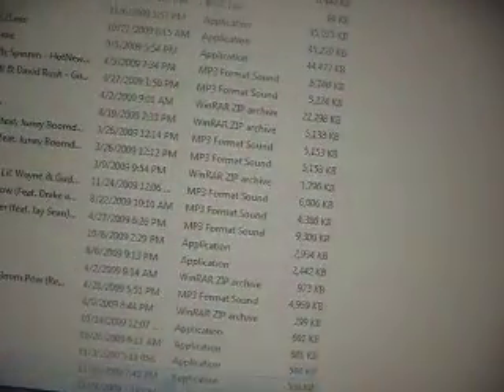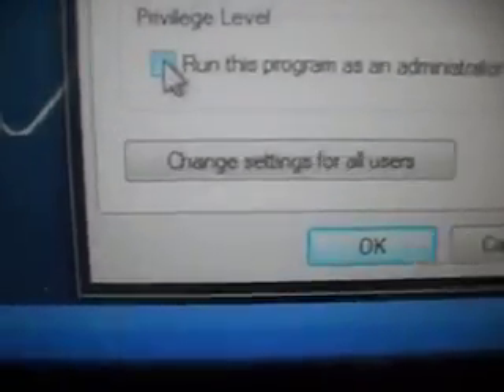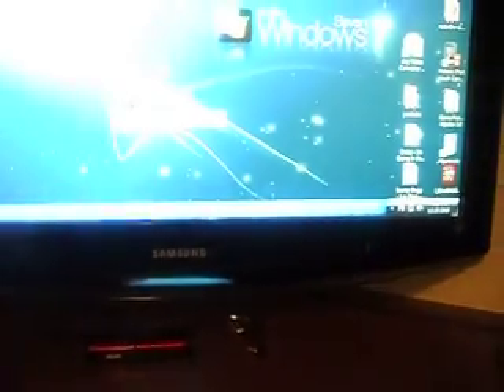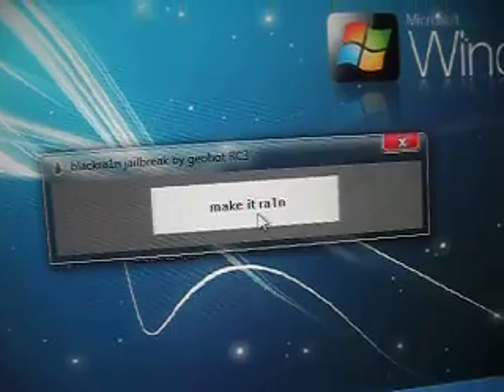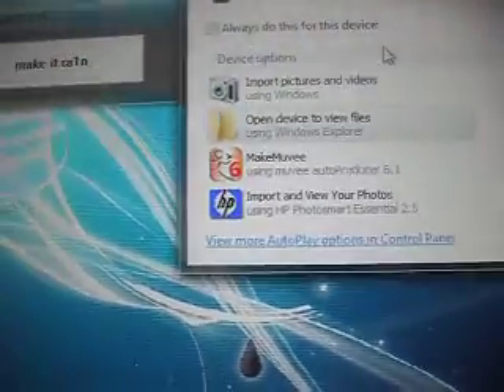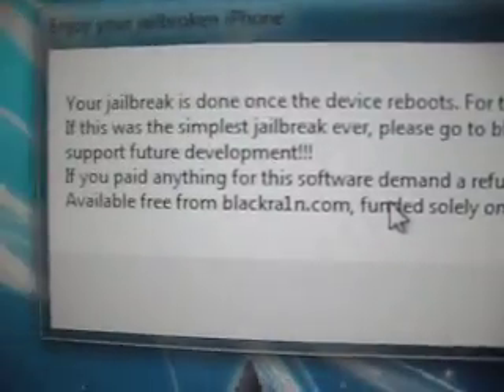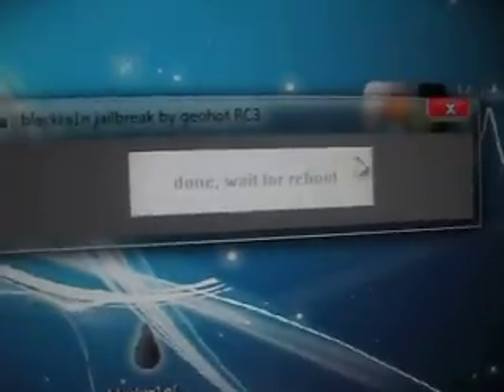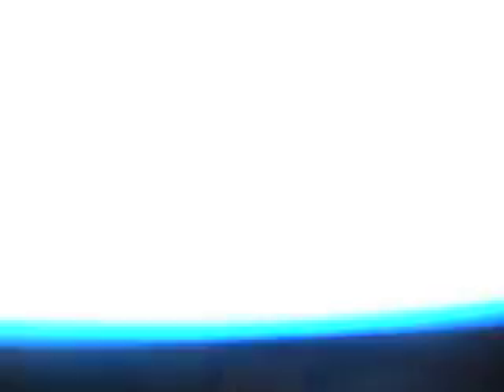how to jailbreak new ipod touch 3G!!!! full tutorial and all ipod touchs n iphones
blackra!n.com